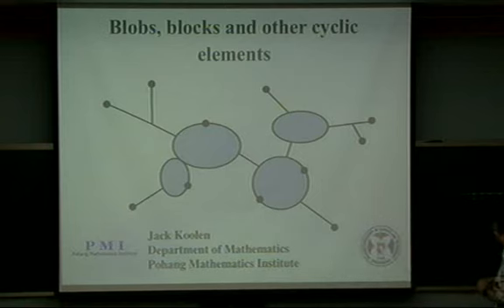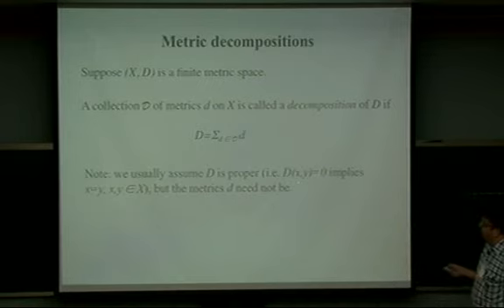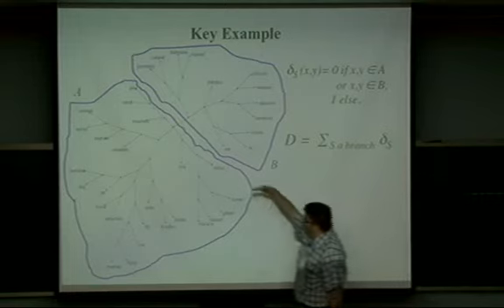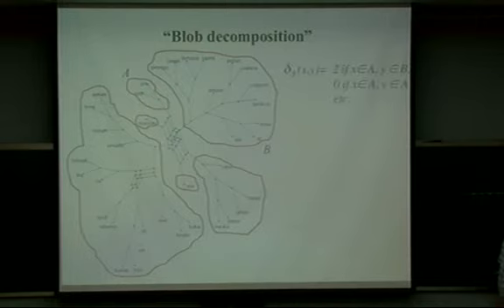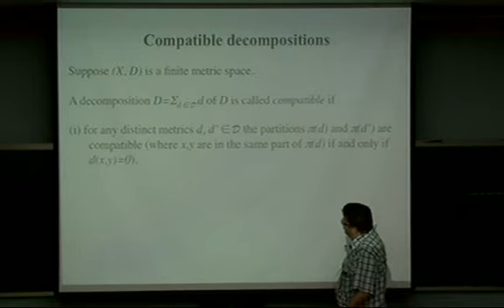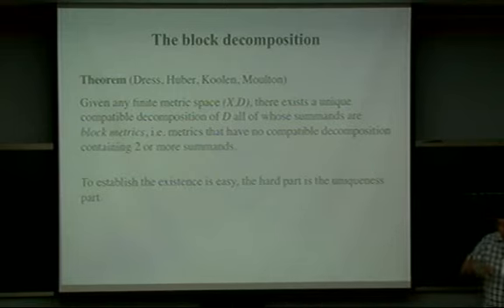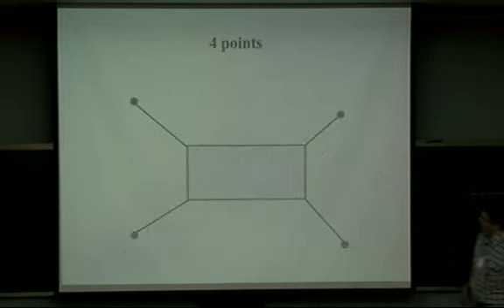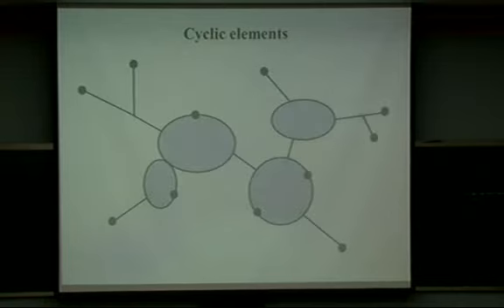Jacobus H. Koolen (POSTECH) / Blobs,blocks and orher cyclic elements / 2009-08-20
2009 Combinatorics Workshop